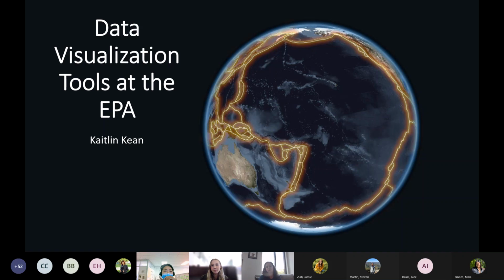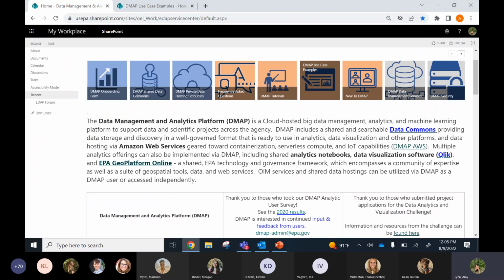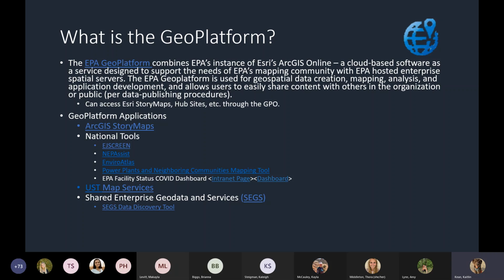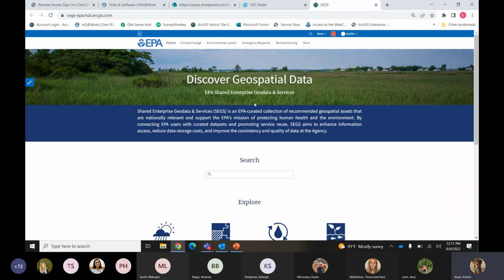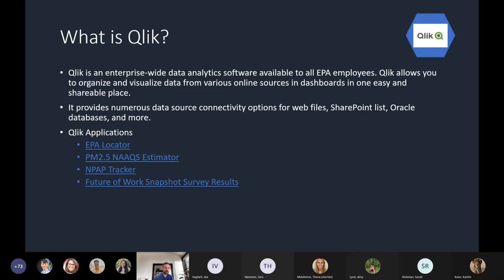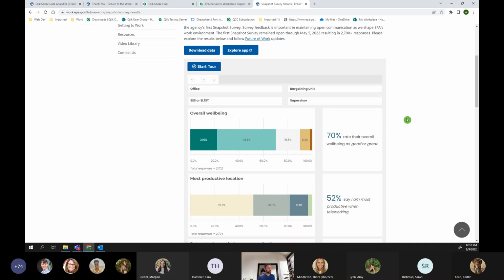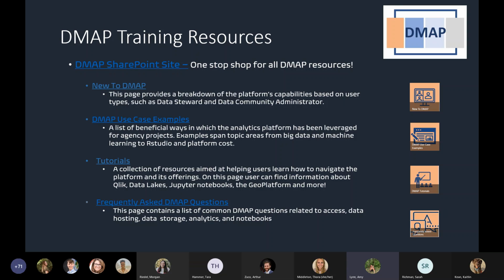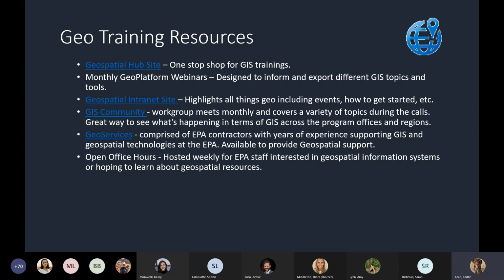Intern Initiative - Data Visualization with the Office of Information Management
NOTE: If you need captions, please click the CC button on the player to turn captions on.

This recording is from August 9th, 2022. The Office of Information Management walks the agency interns through different data visualization tools and resources at EPA.